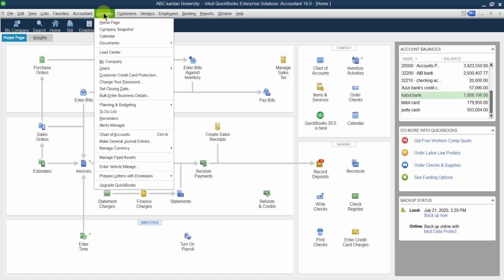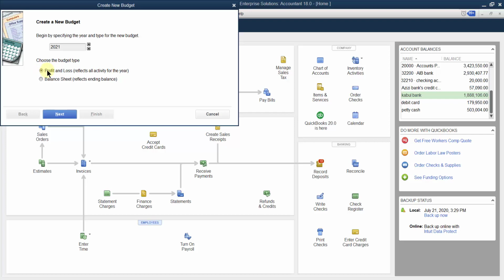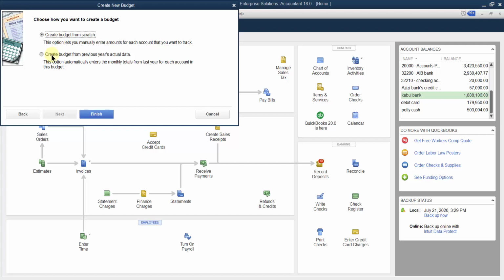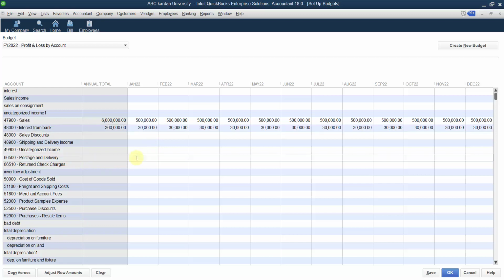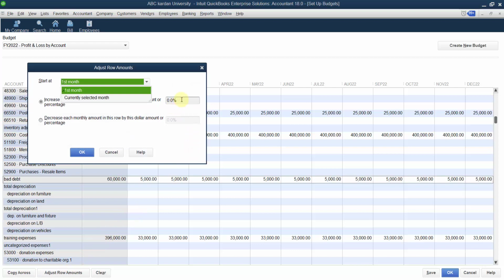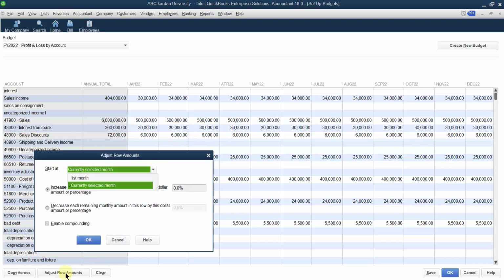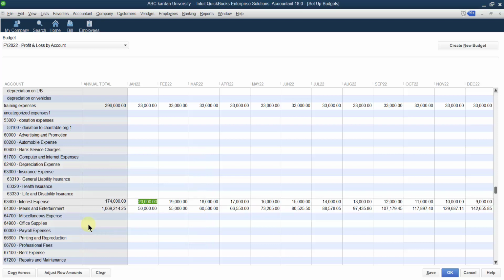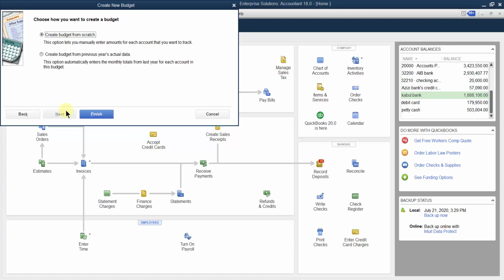Lecture 87: Set Up Budgets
this video explains the meaning of budget, and how to set up budgets for profit and loss and balance sheet.